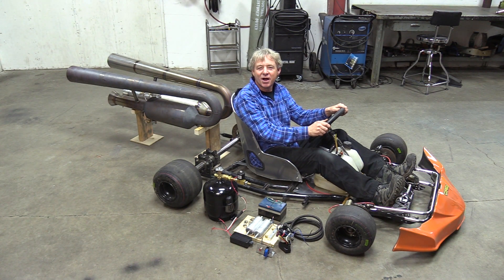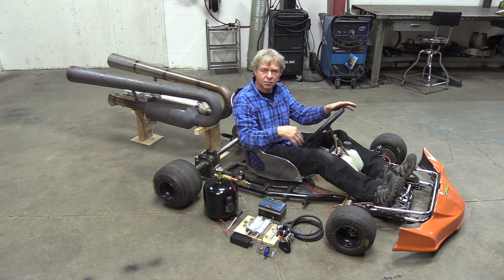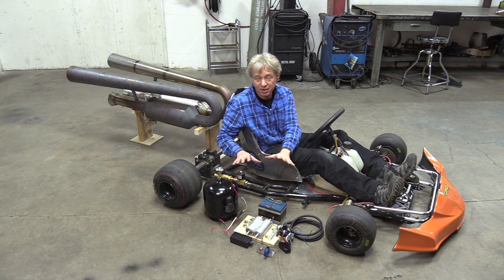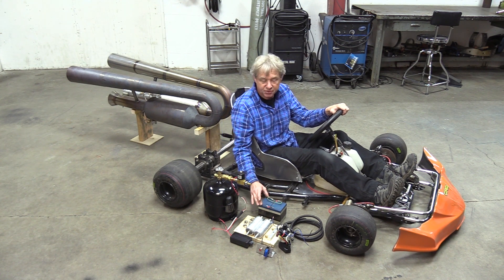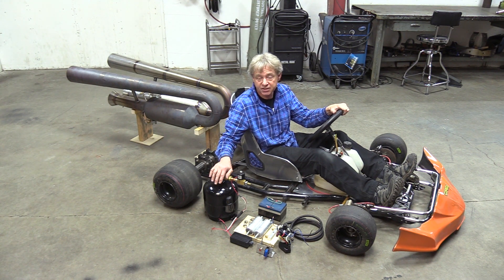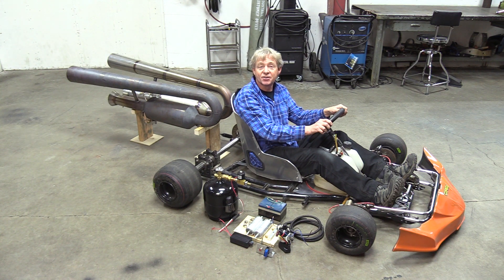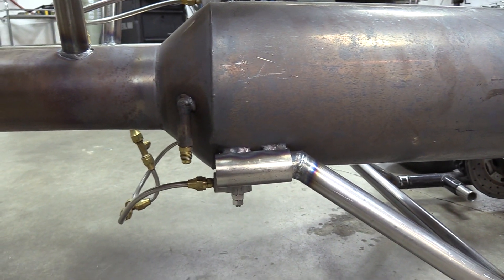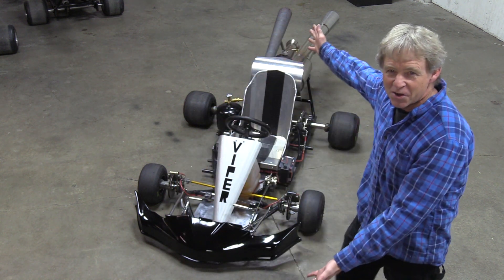Rocketman: HOW to make a SUPER JET GOKART ! part #1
Bob Maddox the Rocketman building the twin Viper valveless pulsejet engine powered go kart. In this first part episode I'm taking a Craigs list go kart and mounting one of my revolutionary new instant starting diesel powered valveless lockwood type pulsejet engine producing 100 pounds of thrust and mounting it and all the necessary components on the kart.